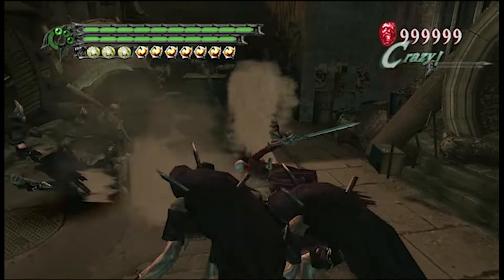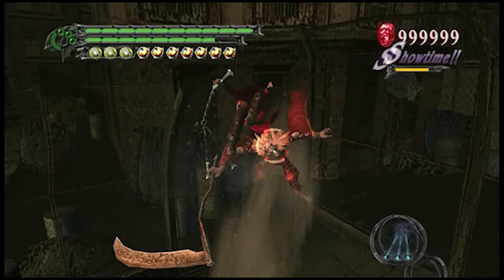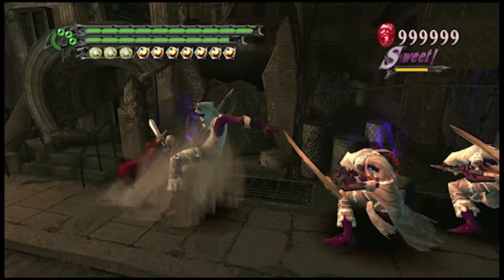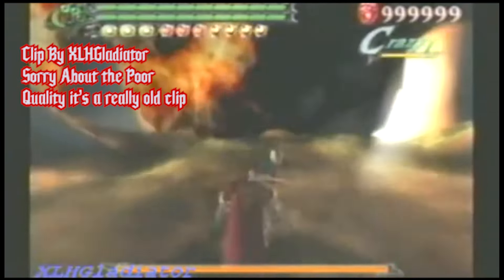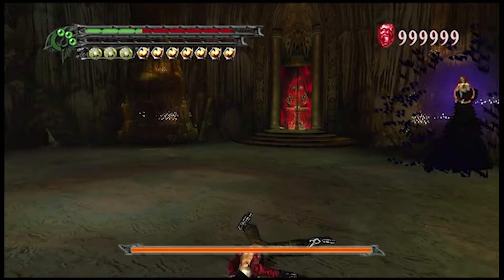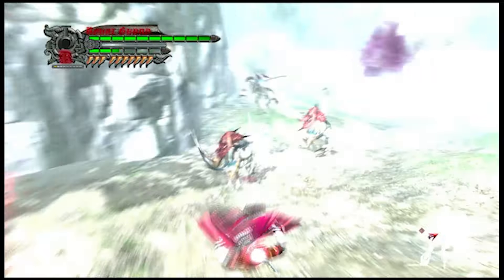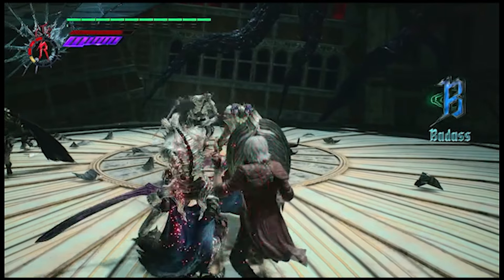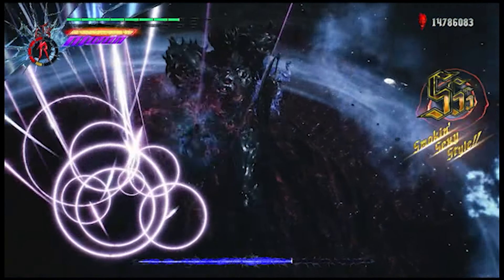Which Devil May Cry Game Has The Best Royal Guard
In Todays Video I'll Be Comparing All The Royal Guard Styles In The Devil May Cry Games starting from Devil May Cry 3 All The Way To Devil May Cry 5 to find out which one of these game the best Royal Guard Style Through the following categories Guard Timings Rage Fill Ups Release Power Sound Effects I'll be going pretty in depth with these rankings to crown the world royal guard champion